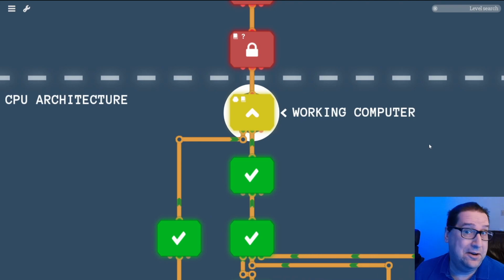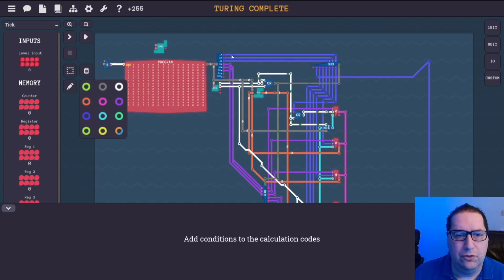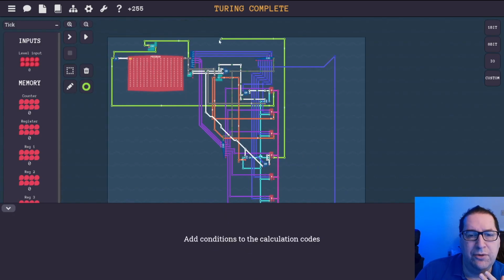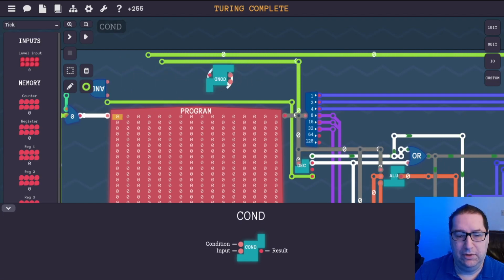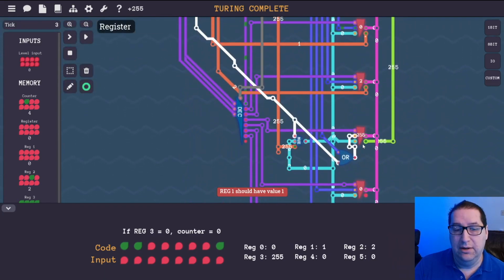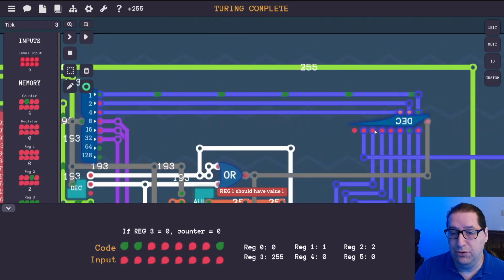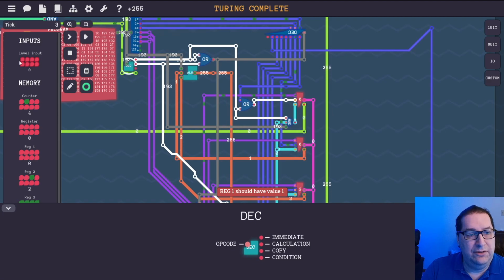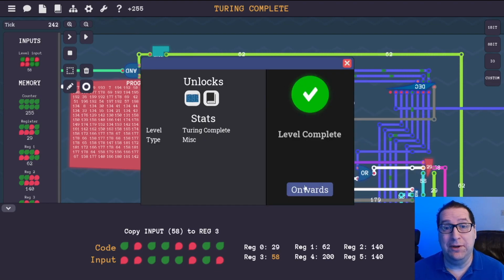Turing Complete, Part 6: Computer, Completed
Today we put the entire computer together, adding our conditional unit to the CPU.